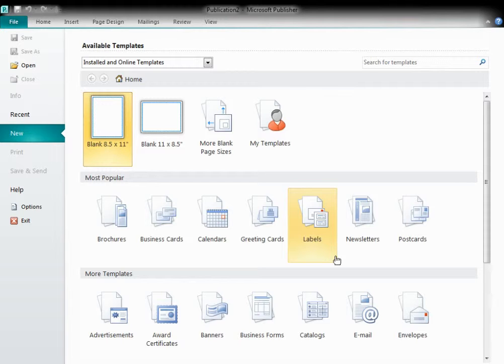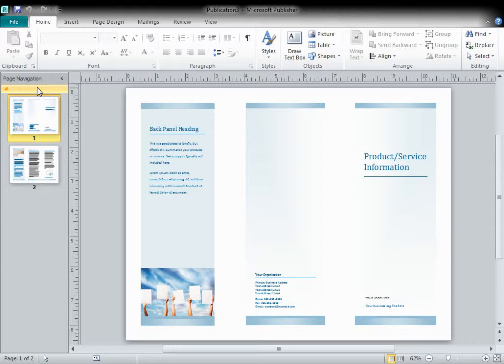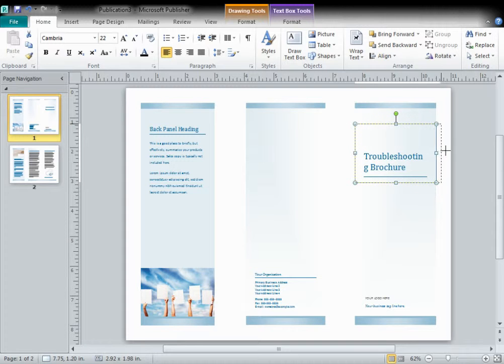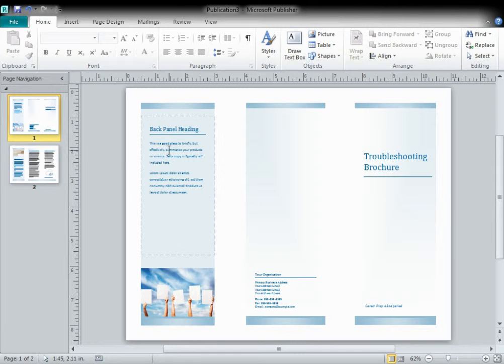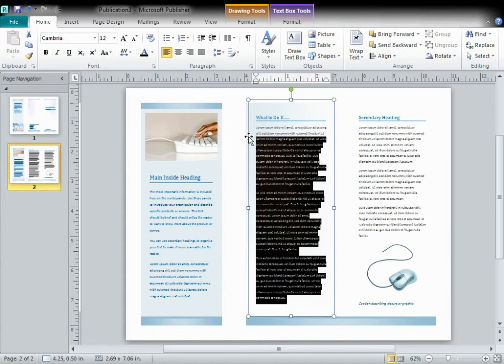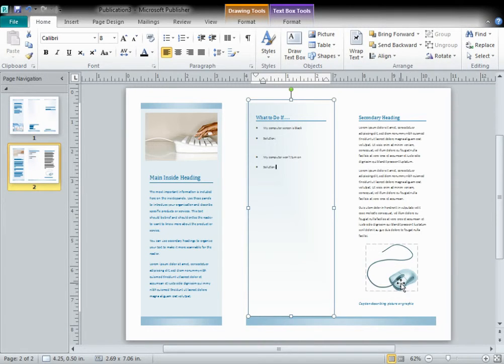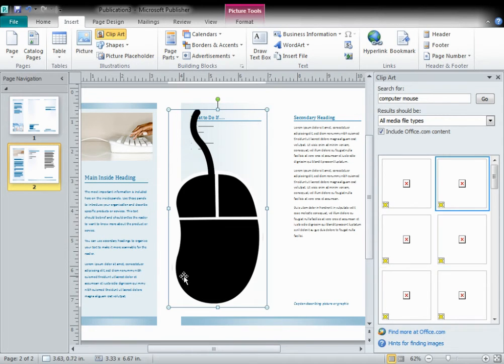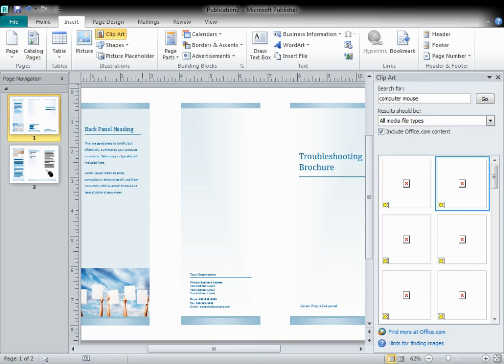Using Publisher for Troubleshooting Brochure